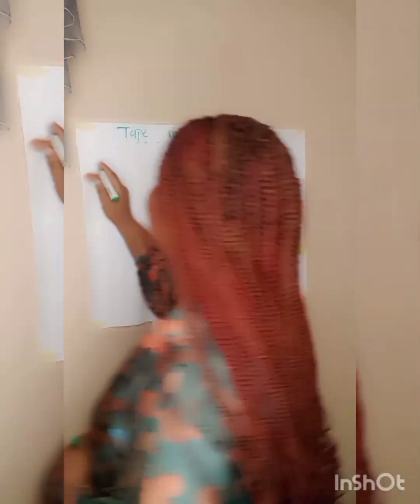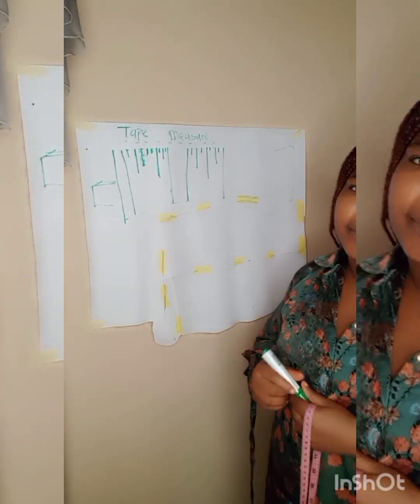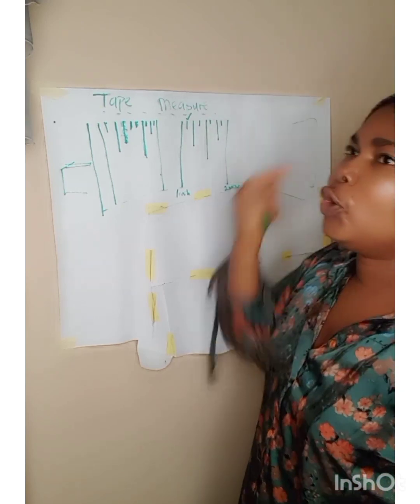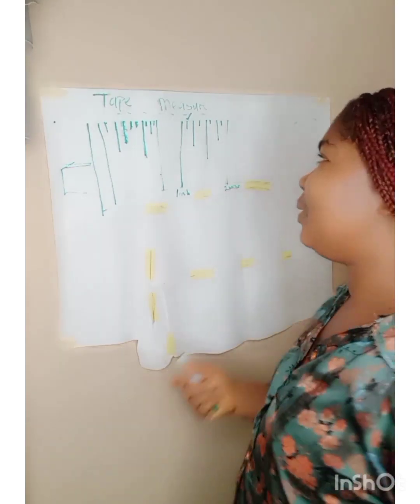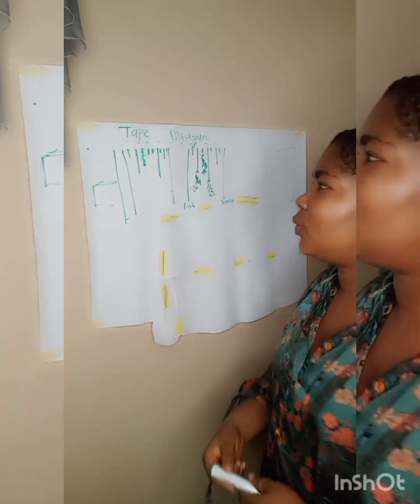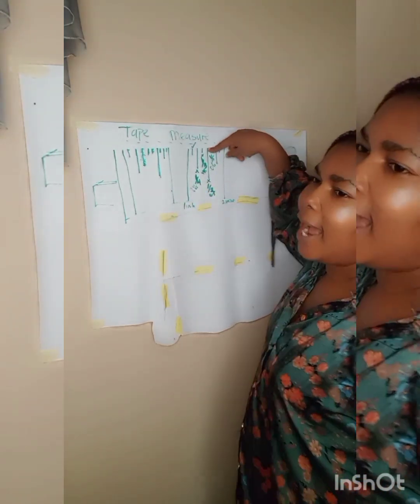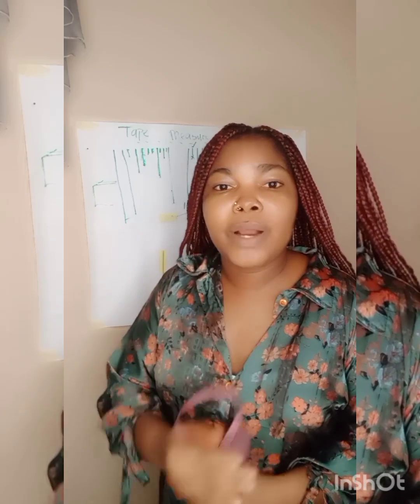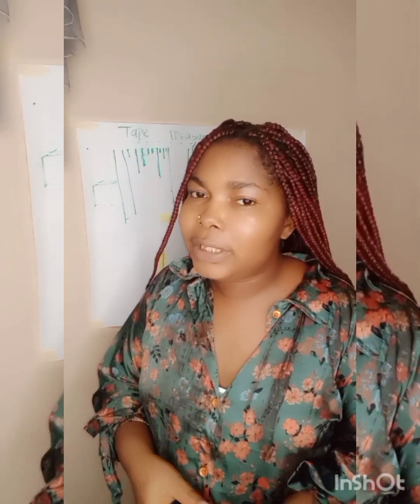how to read tape measure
"Welcome to our comprehensive guide on how to read a tape measure! Whether you're a beginner or just looking to refresh your skills, this video will walk you through the basics of tape measure readings.

We'll cover everything from understanding the different measurements, fractions, and markings on the tape, to practical tips for accurate readings.
Types of tape reading and methods.

for updates and more content."

how to draft cargo pants tutorial for beginners